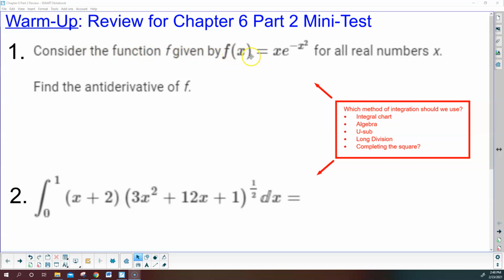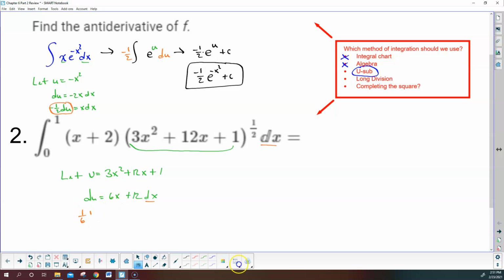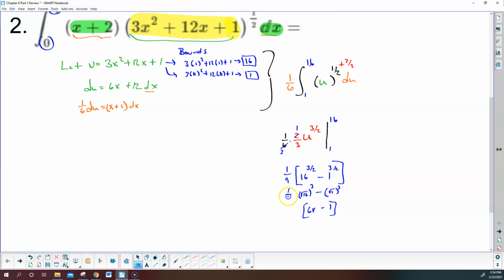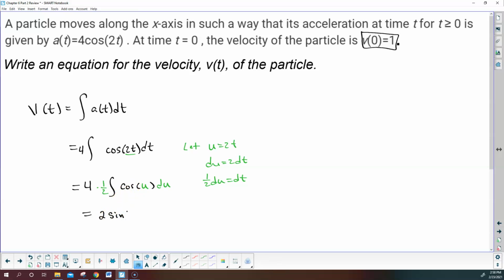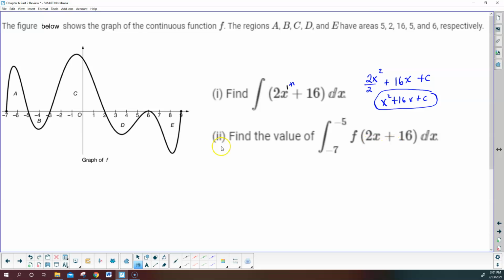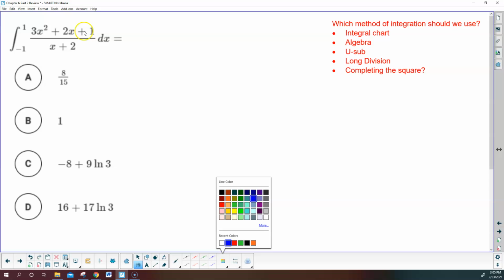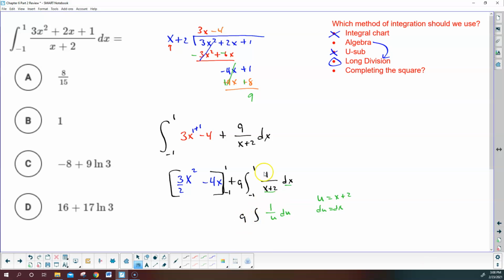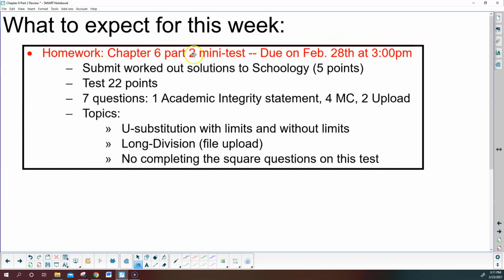Chapter 6 Part 2 Review Day Video